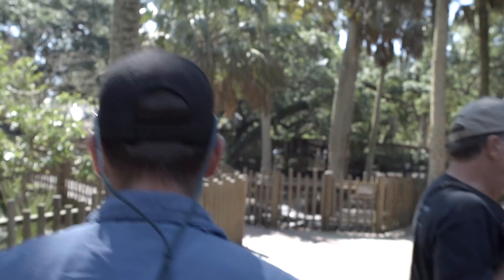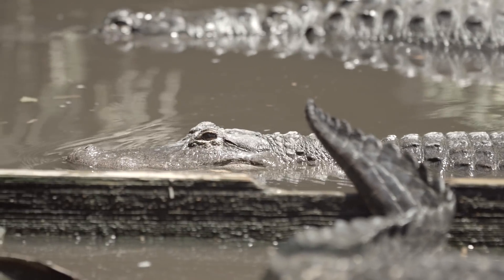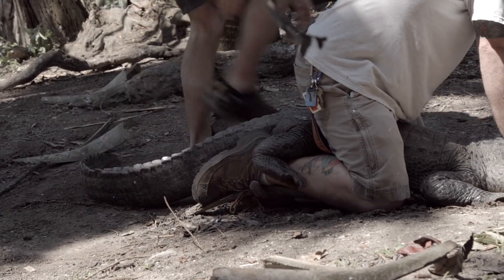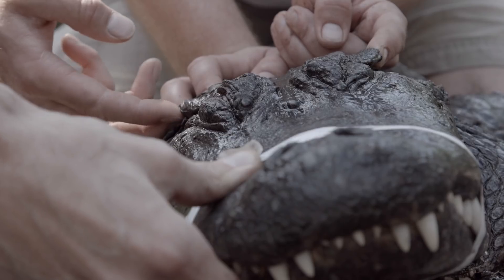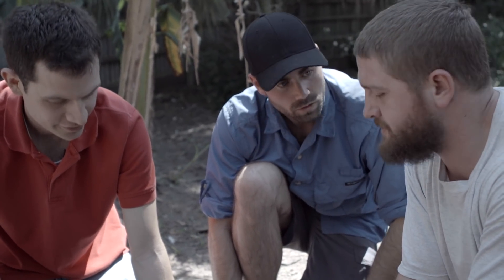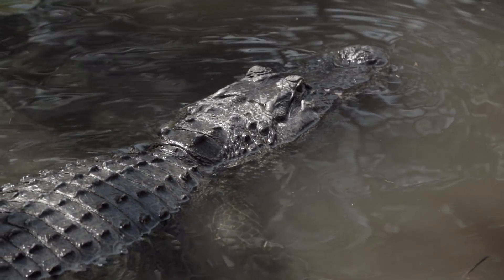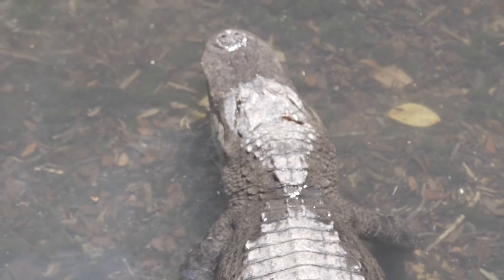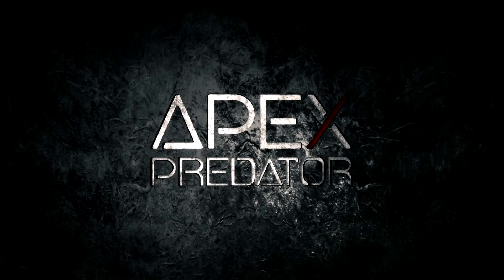Apex Predator's Remi Warren Visits the St. Augustine Alligator Farm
Tune in to Apex Predator on Thursdays at 8pm ET on The Sportsman Channel or pre-order the entire season

In this Apex Predator Web Exclusive, Remi Warren visits the St. Augustine Alligator Farm to learn about the alligator and its biological advantages as a predator from experts Dr. Adam Rosenblatt and Dr. James Nifong.